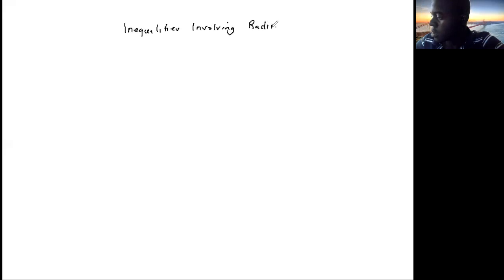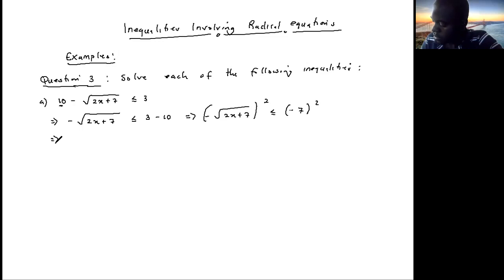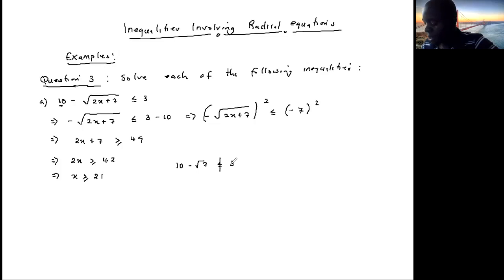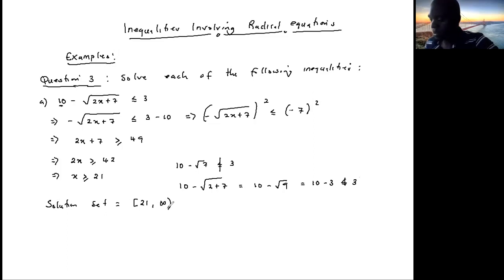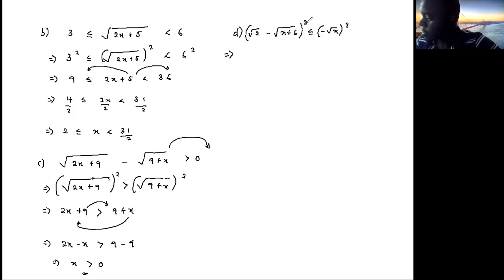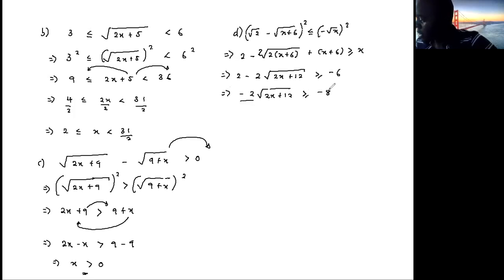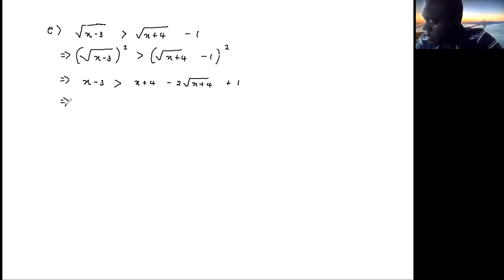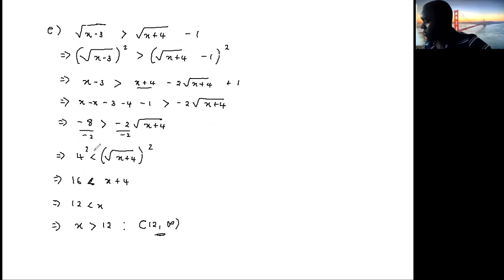Inequalities involving Radicals